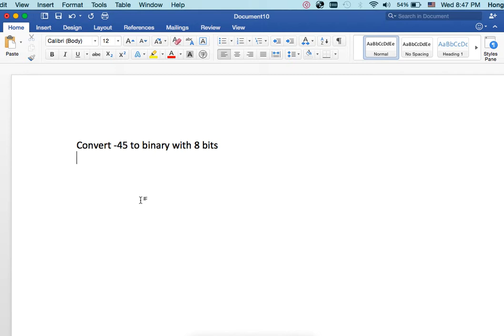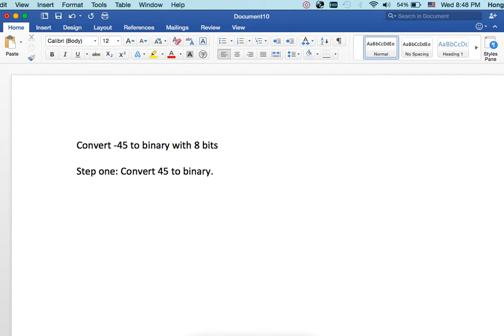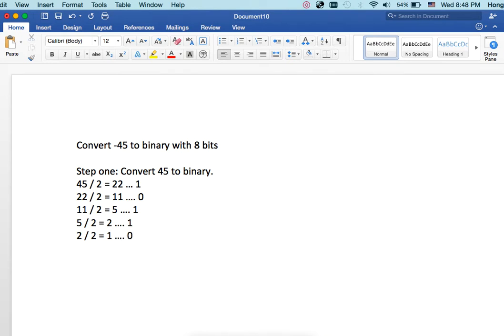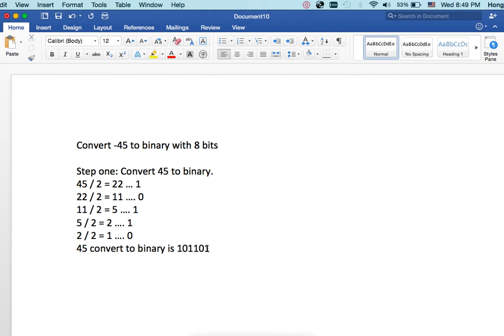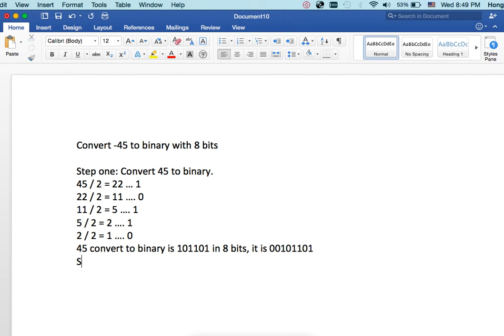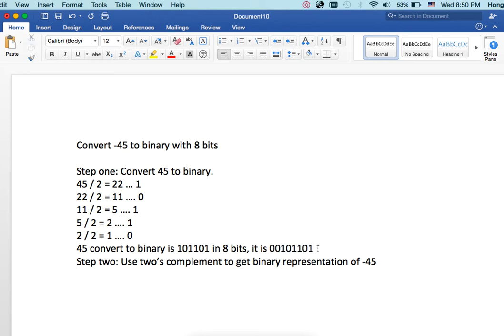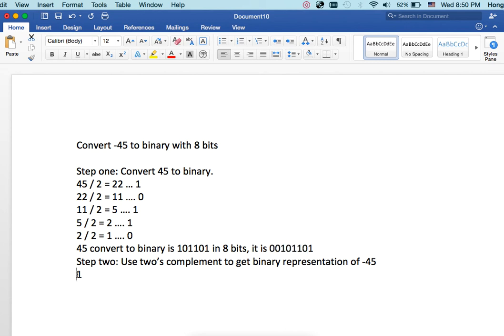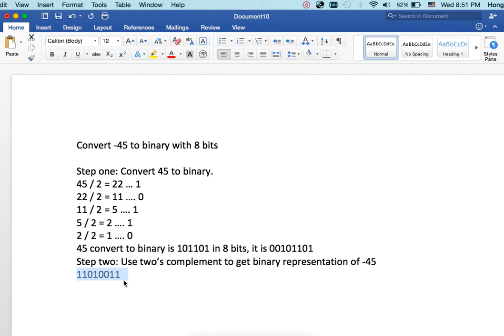Two's Complement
This explains how to convert a negative number into binary for my students